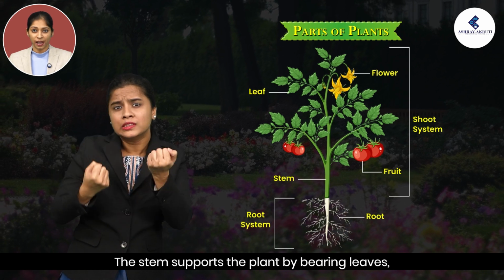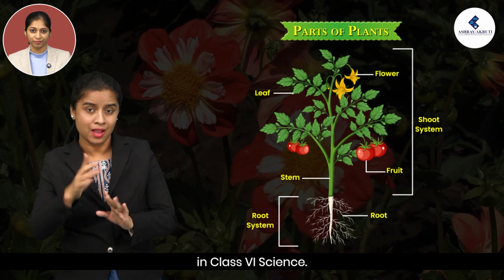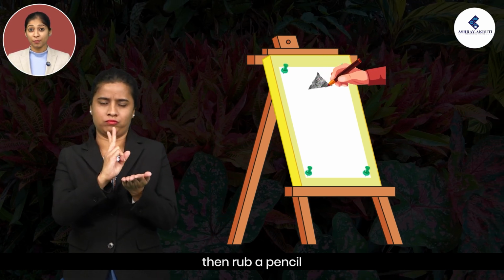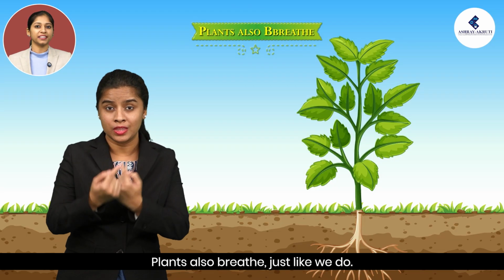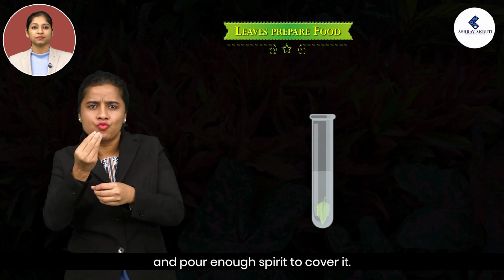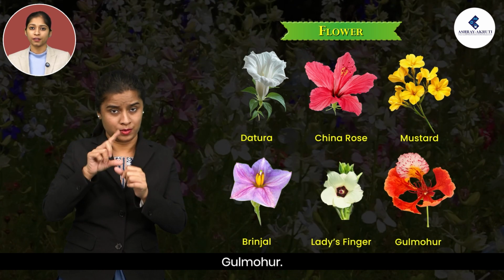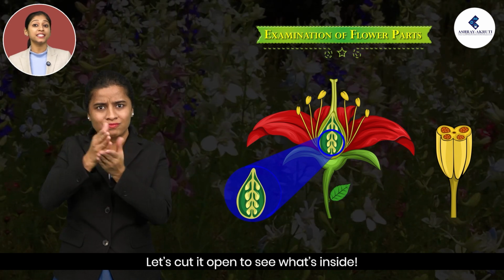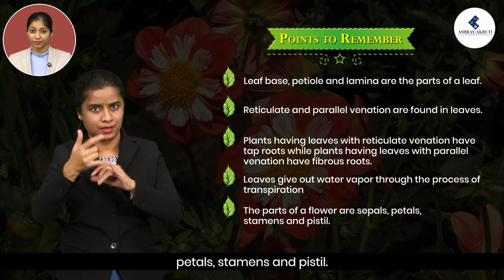6th Class Science | Plant Parts and Functions| Lessons in Sign Language for H.I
Plant parts and functions

We see several types of plants with different types of leaves. The leaves of various plants may vary in their size, shape and venation. The leaves have major function of synthesis of food by photosynthesis. The leaves also enable the exchange of gases and also losing excess water by transpiration. The plants have different colours of flowers. The flowers are reproductive structures of a plant. Therefore, this video explains about structure and functions of leaves and flowers.